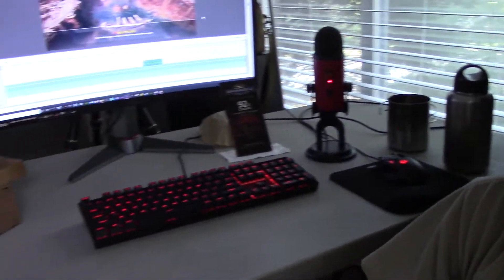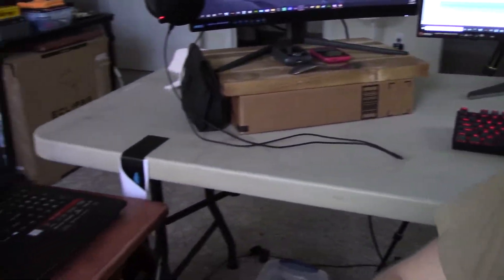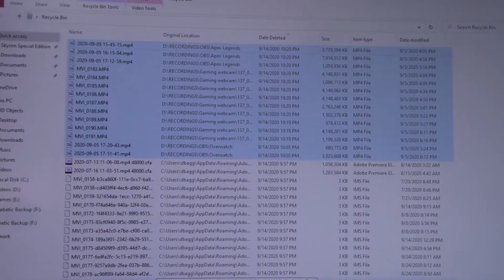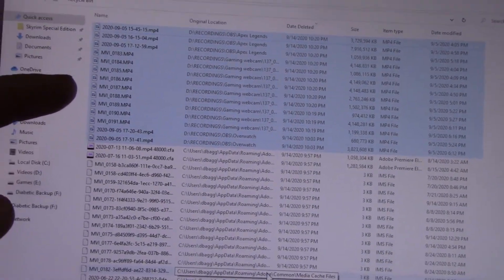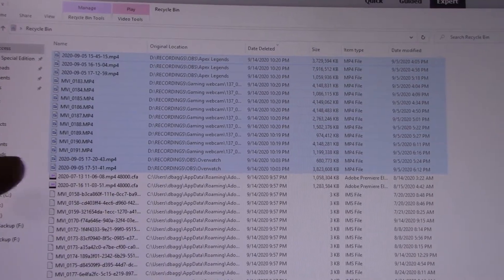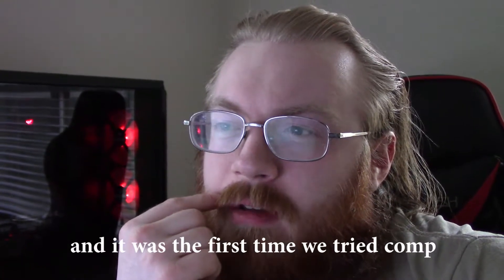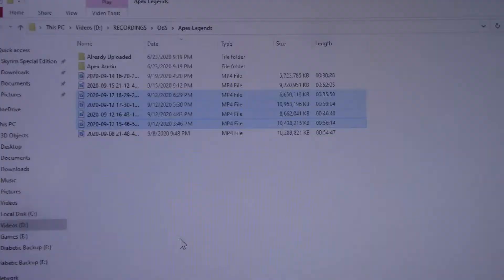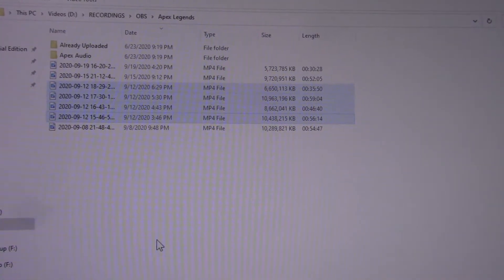Good news and bad news | Altine's Announcements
Basically, less vids and longer streams.